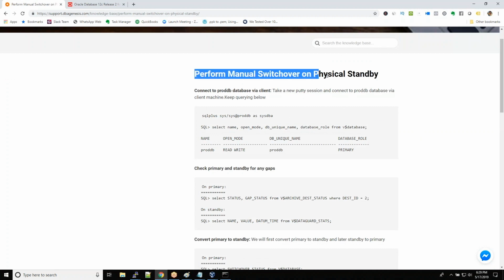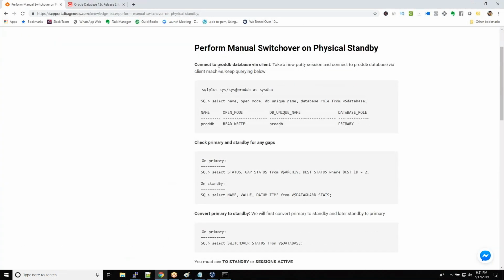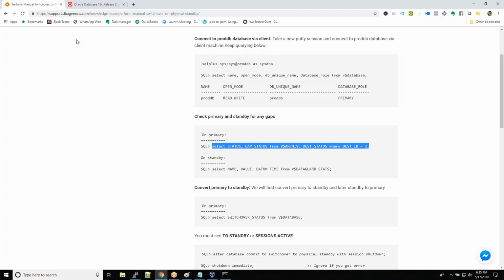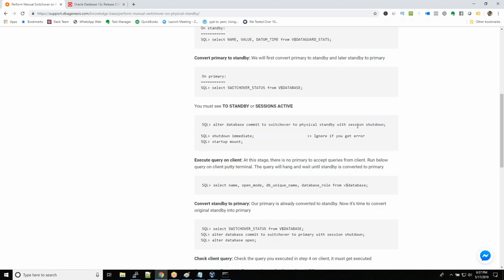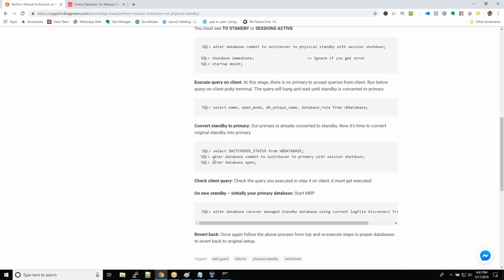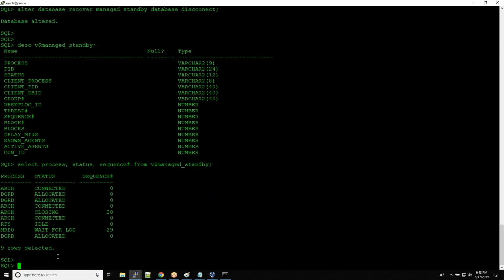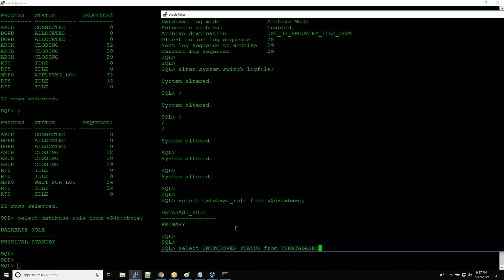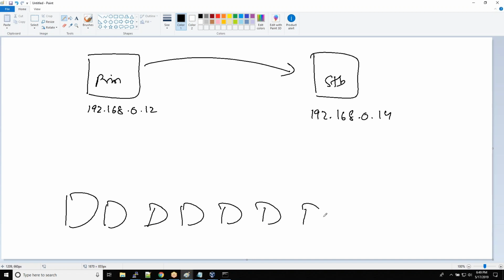Oracle Data Guard Manual Switchover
Switchover can be done without dataguard. Using switchover operation we can convert physical standby database to primary and primary database to physical standby database in Oracle. Switchover operation can be performed without dataguard and with dataguard.
There is no data loss during a switchover. After a switchover, each database continues to participate in the Data Guard configuration with its new role.

00:00     Perform manual switchover
04:10     Switchover configuration
05:31     Check primary and standby for gap
07:15     Convert primary to standby
11:08     Execute query on client
11:22     Convert standby to primary
12:00     Check client query
16:18     Get back to original setup
19:13     Edit TNS entries-example